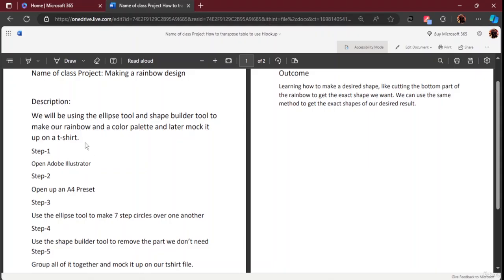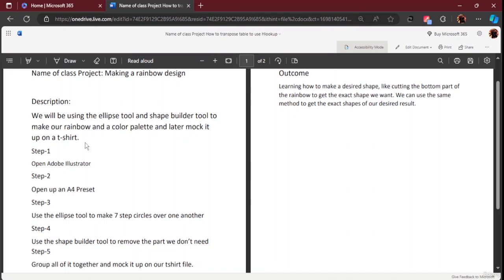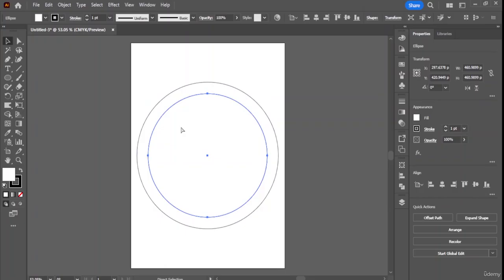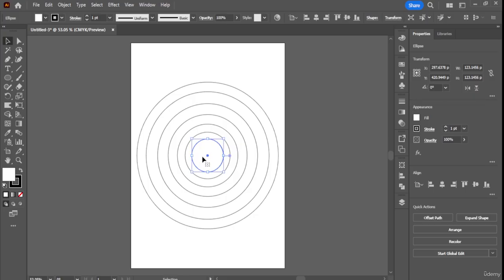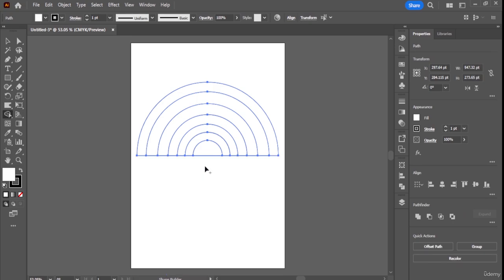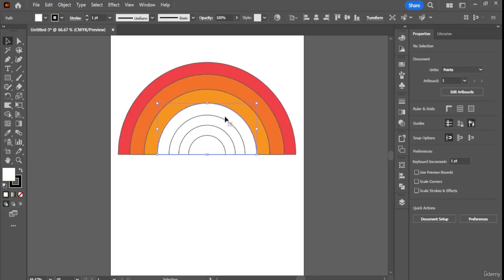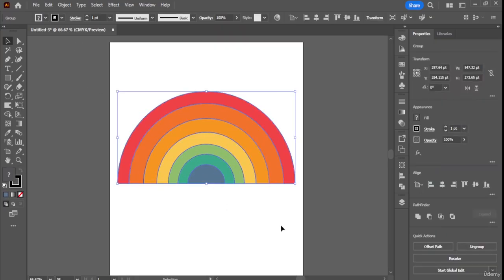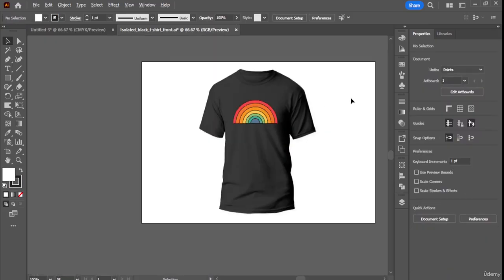Class Project 1